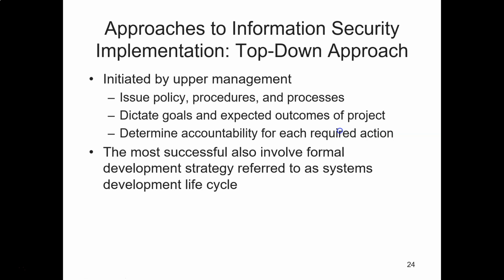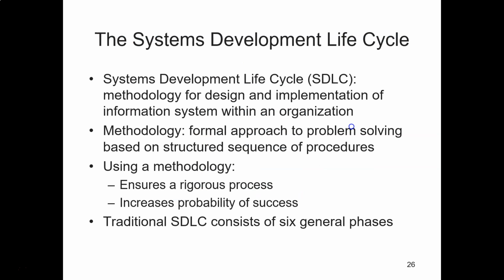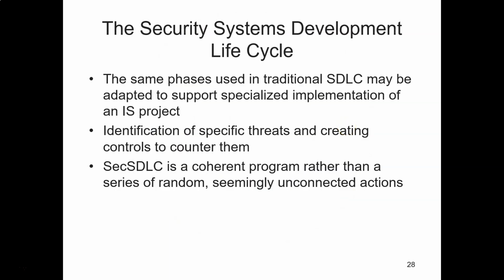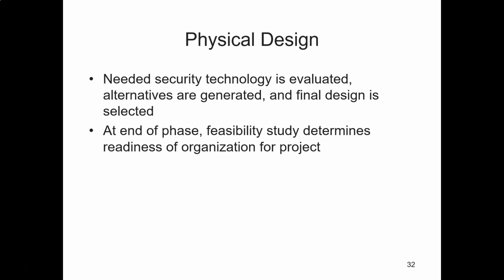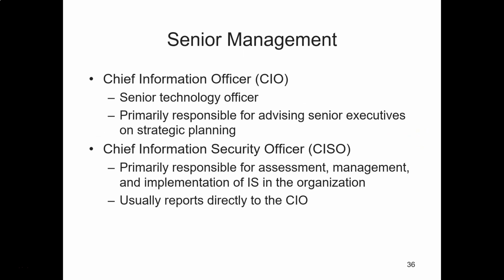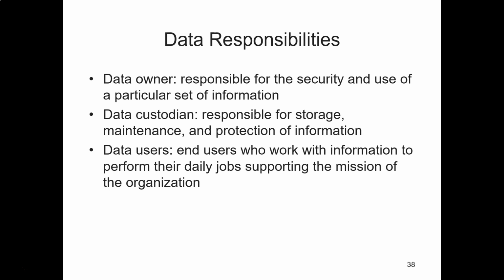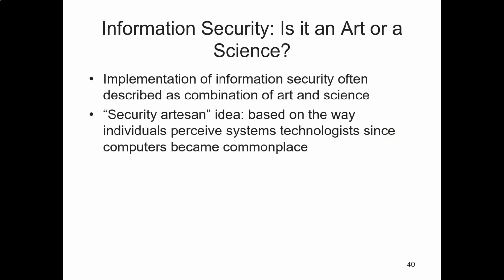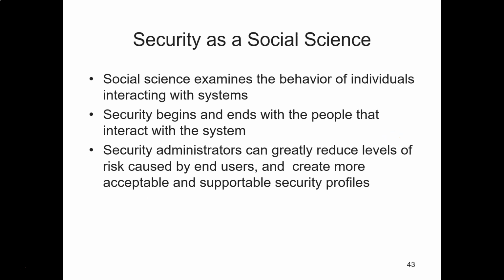Introduction to Information Security Part II